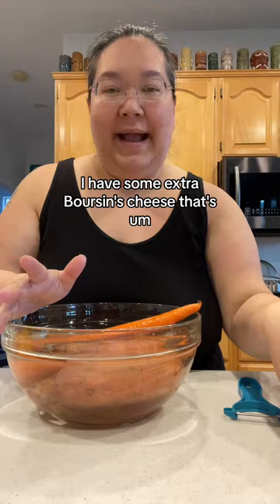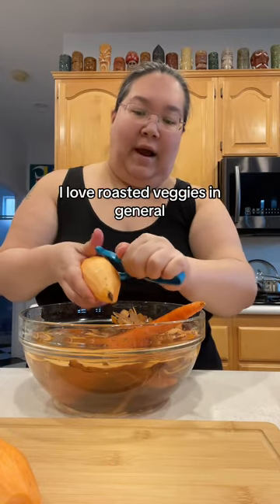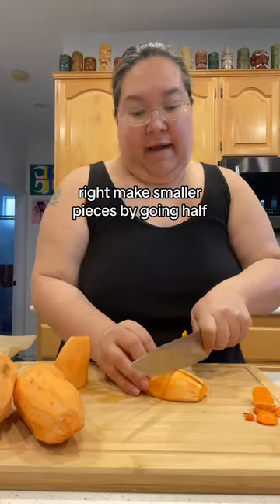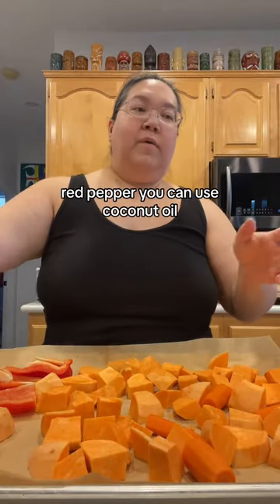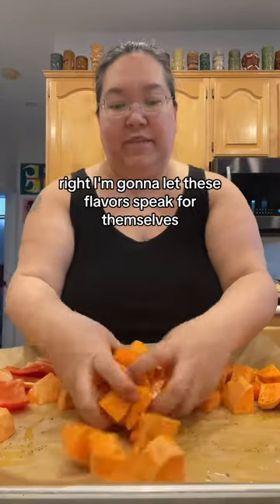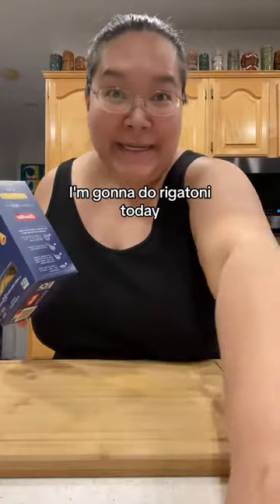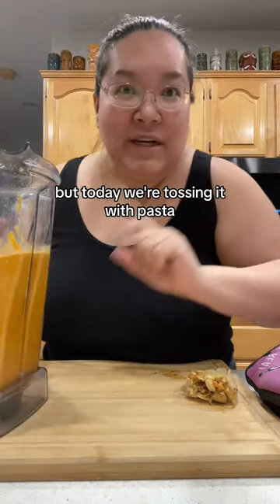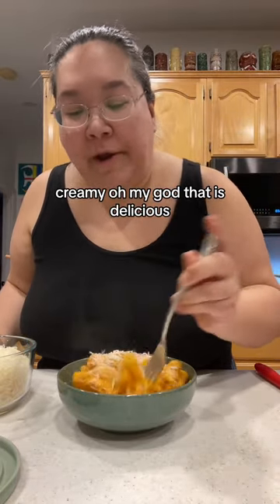Kitchen Basics 101 Roasted Sweet Potato Pasta ( Rigatoni )